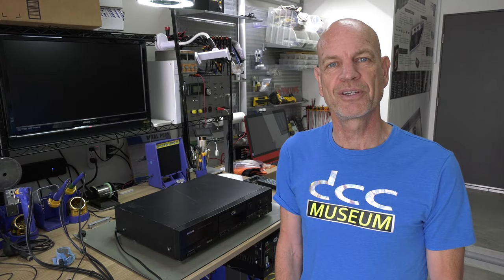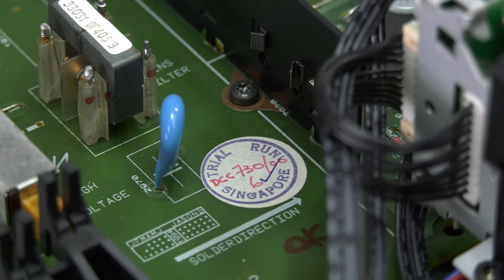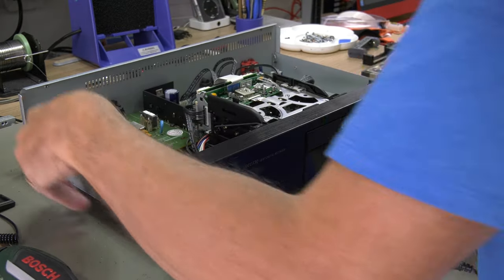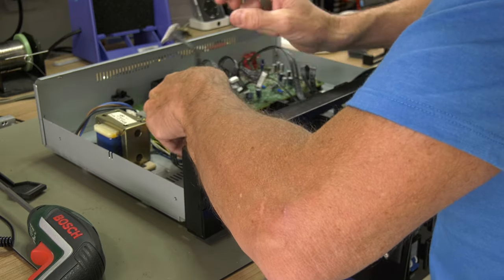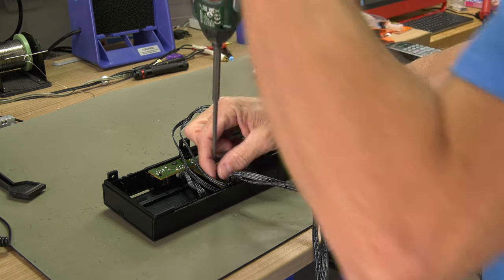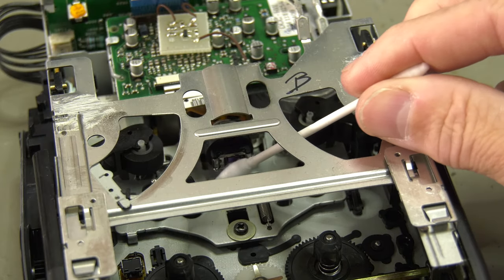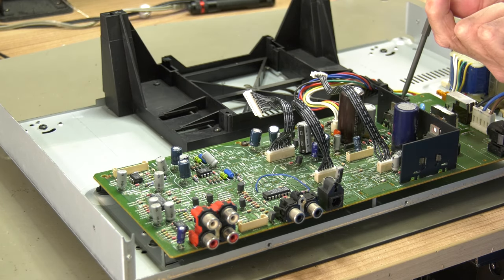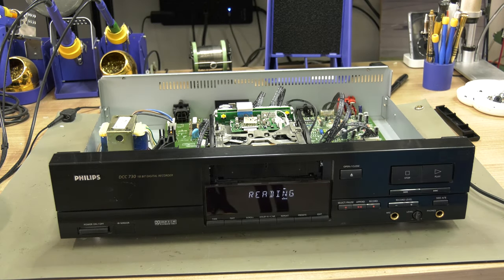The Philips DCC730 Proto Type? / Trial Run 18 bit Digital Compact Cassette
We received this Trial Run DCC730 from April 1994.
In this video we will show you potential problems and how they can be resolved on any DCC730 or DCC951.